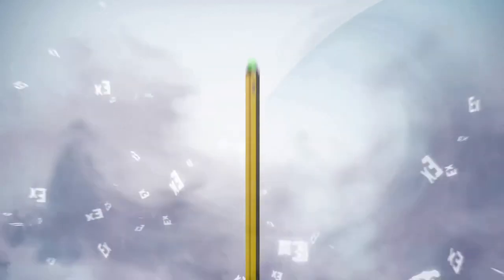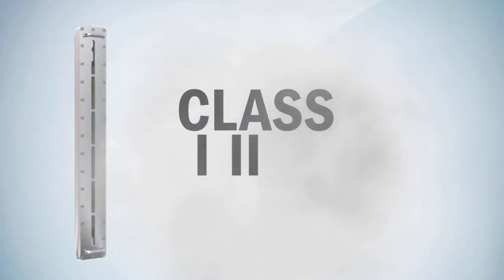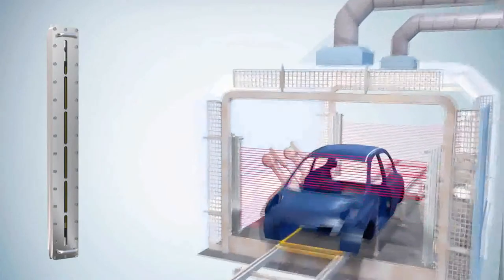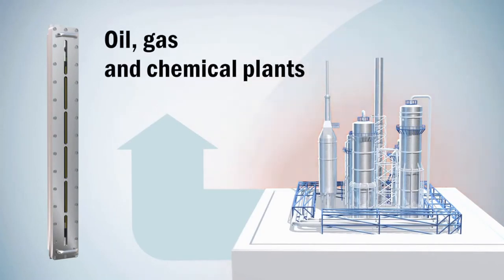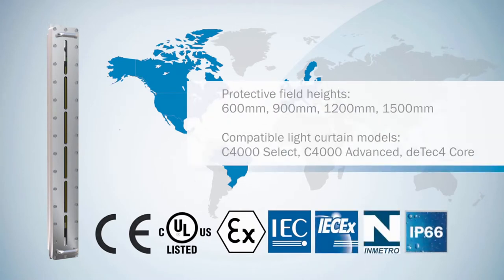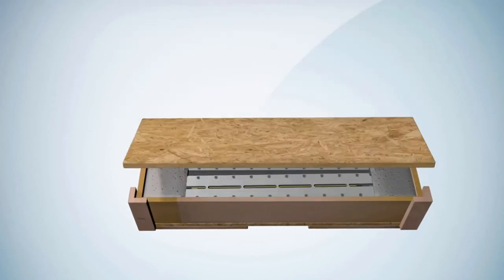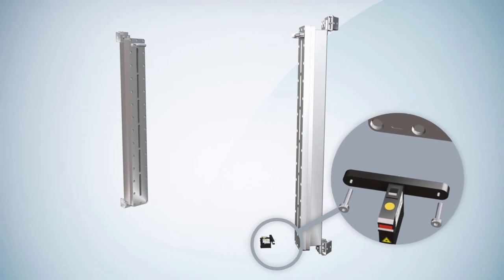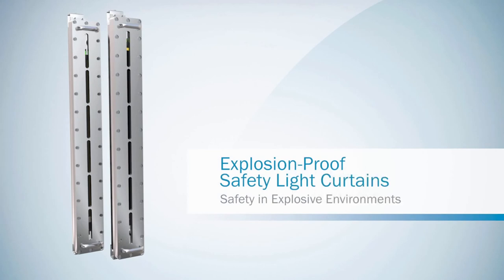Safety light curtains with explosion proof enclosure by SICK